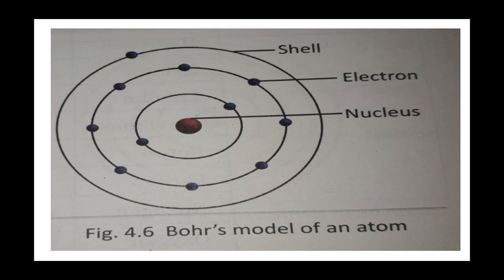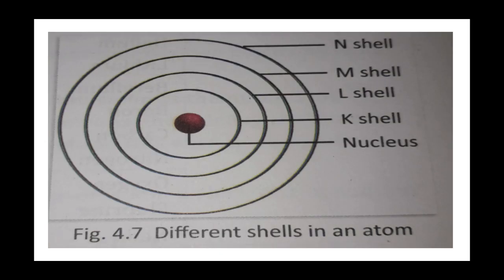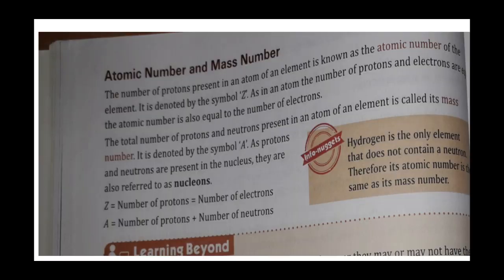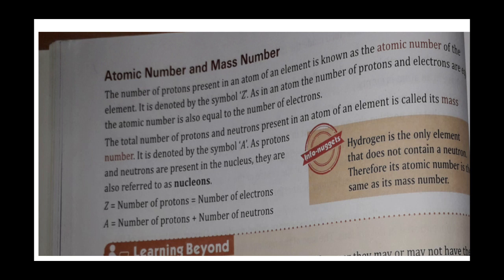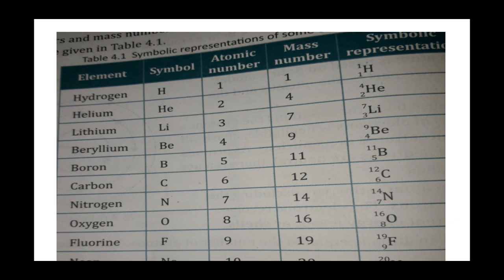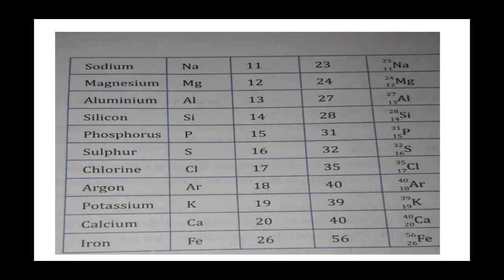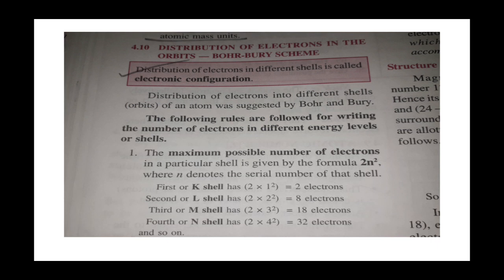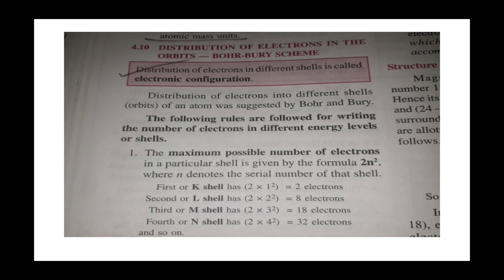Class 9 Atomic structure and chemical bonding